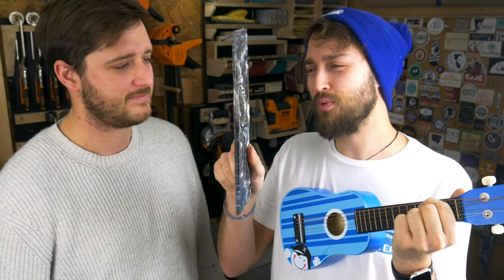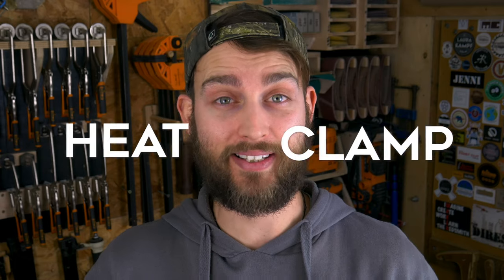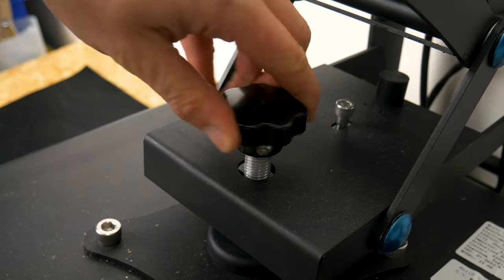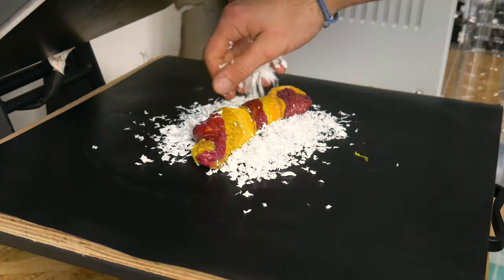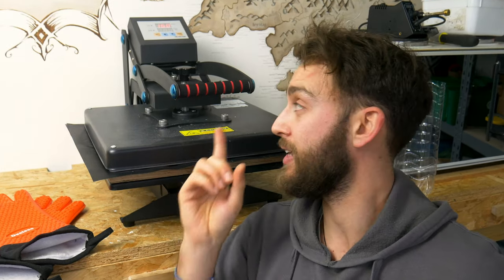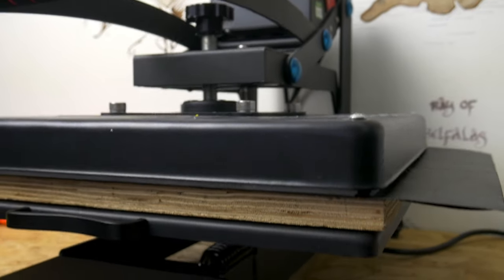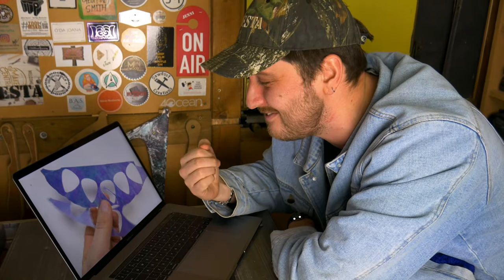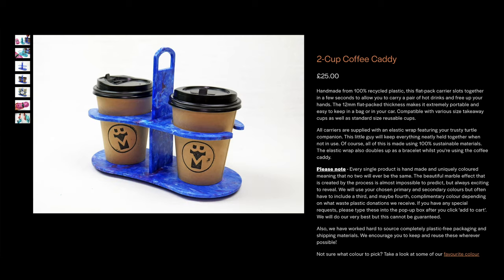Make SUPER Thin HDPE Sheets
In this video we show you how we make sheets of recycled plastic down to about 0.5mm thick. We then combined this with a hand-operated guitar pick cutter to create custom coloured, 100% recycled plastic plectrums! These are super easy to make one you've made the HDPE sheets.

We are using our new t-shirt press with HDPE lids and some shreddings from our brand new shredding machines from Plastic Preneur With these brand new machines, we are able to make products to sell. We have BIG plans on how to utilise waste plastic and help to prevent some of the 300 million tonnes created every year from being sent to landfill or ending up in our oceans.

HUGE Thanks you to everyone that helped us test these picks out before release, and an extra big thanks to Andy from Skinny Knowledge for that awesome outro!

Flat Plate Sandwich Press
Teflon Baking Sheets
Weighing Scales
T-shirt Press
Plectrum Cutter

FAQ:
➡️ HDPE doesn't give off any smells or toxic fumes when melted providing it is kept below the burning point of 180 degrees C (we stick to 150-160 C).
➡️ The black sheets we use on the grill are called 'Teflon Baking Mats'
➡️ The gloves we use are called 'Silicone Oven Mitts'